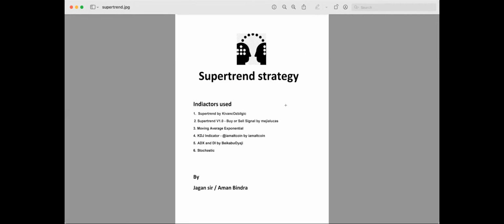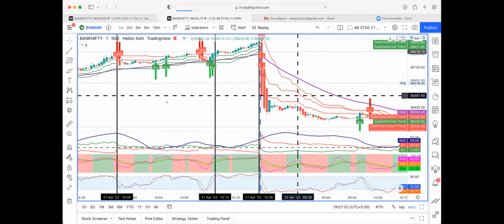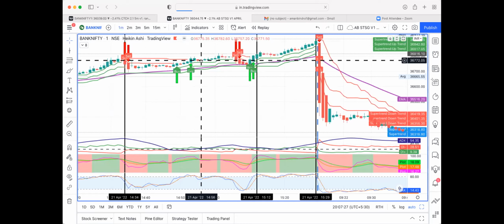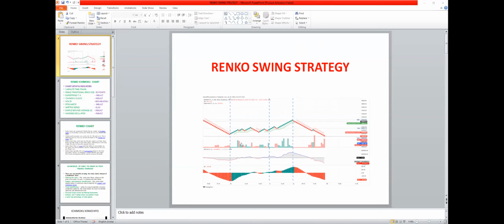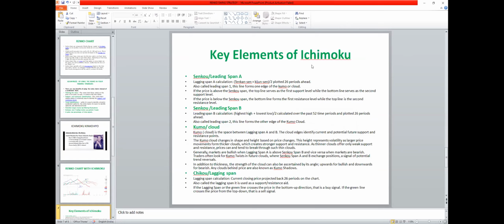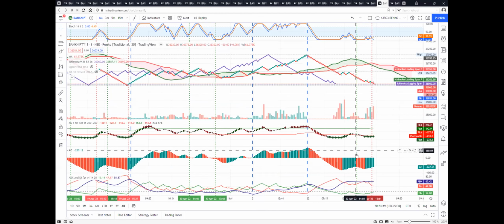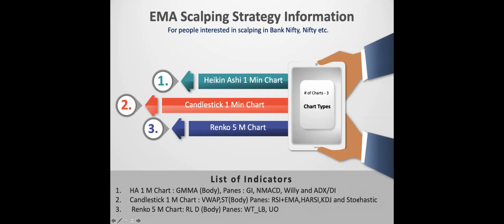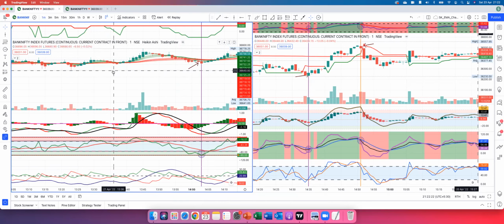CT WEEKLY SESSION 5 ON 23 APRIL 2022 TRADING STRATEGIES PART 1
1. SUPER TREND DIRECTIONAL STRATEGY WITH TV CHART INDICATORS.
2. RENKO ICHIMOKU DIRECTIONAL SWING STRATEGY WITH TV CHART  INDICATORS.
3. EMA SHORT LONG SCALPING STRATEGY WITH GMMI TV CHART INDICATORS.